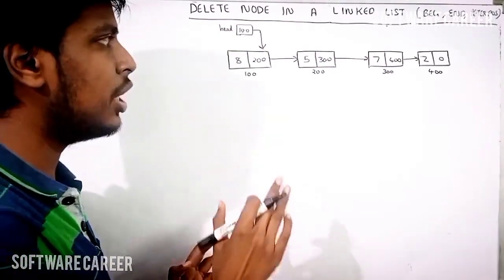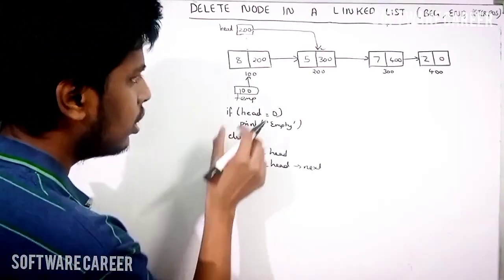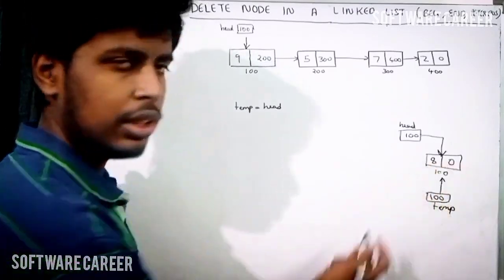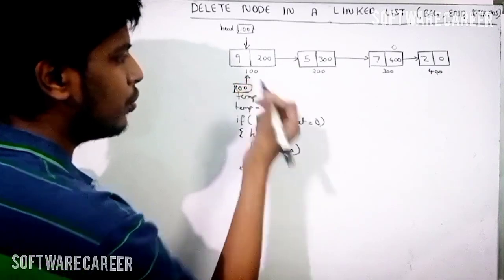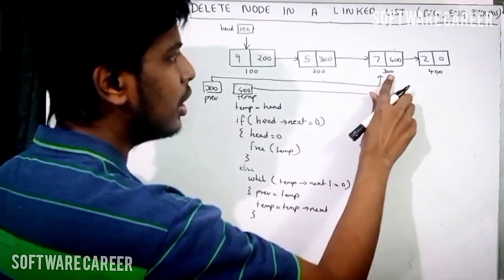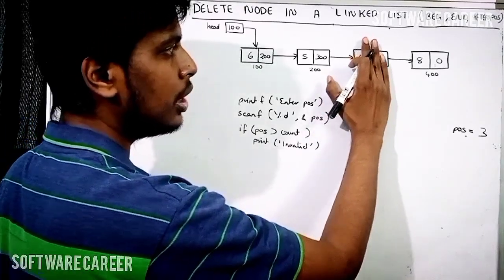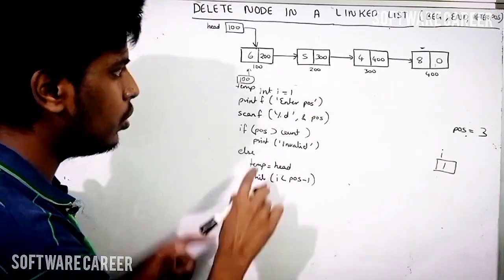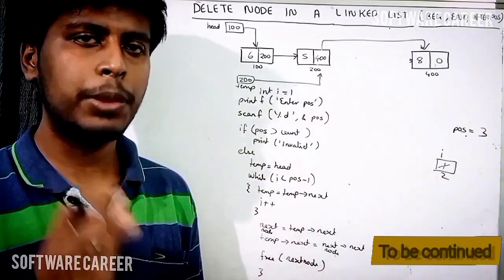DELETE a NODE in Singular Linked List | Data Structure | Software Career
In previous video you learnt how to Insert a node in Singular Linked List. In this video you will learn how to Delete a node in Singular Linked List at different position.